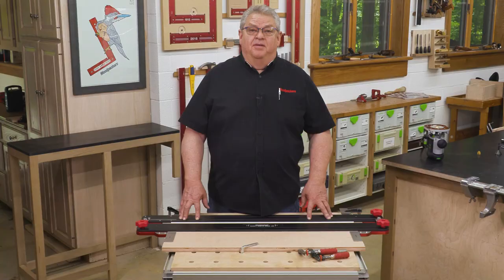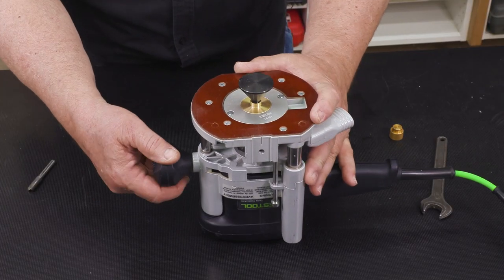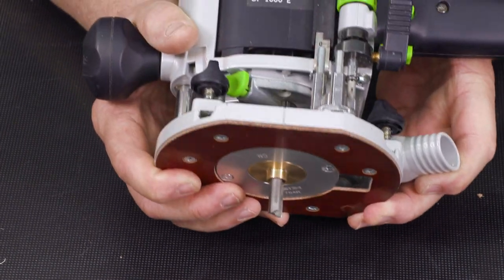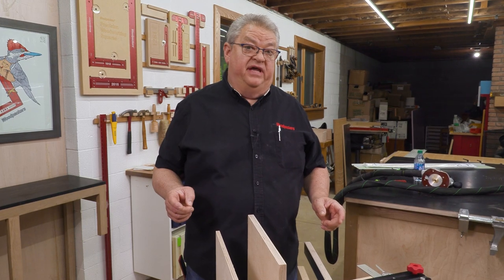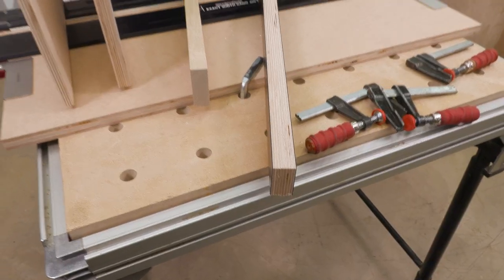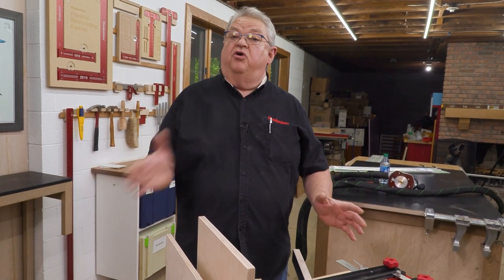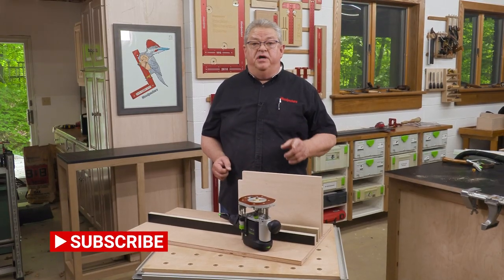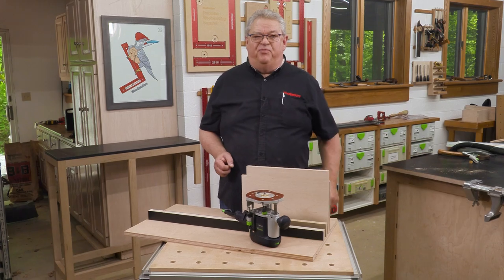How To Make Perfect Fitting Dados With Exact Width Dado Jig | Deep Dive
This week on Deep Dive, Jeff shows off his Exact Width Dado Jig, and explains how to make perfect fitting dados for a variety of stock sizes. He covers how to center your router bit, set up a cut, make a cut, and answers some customer questions along the way.